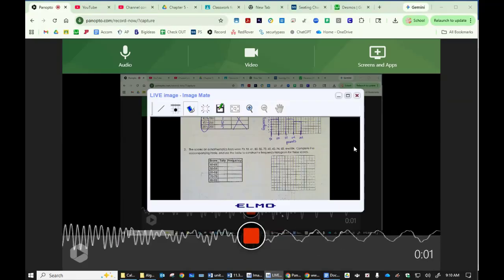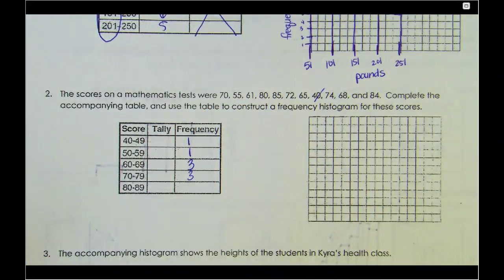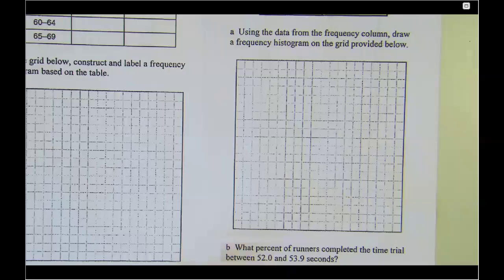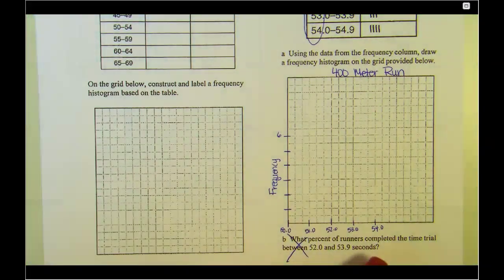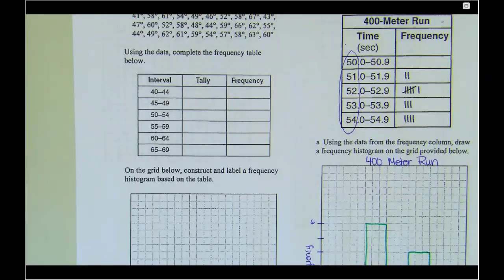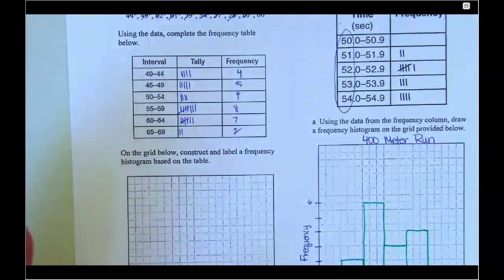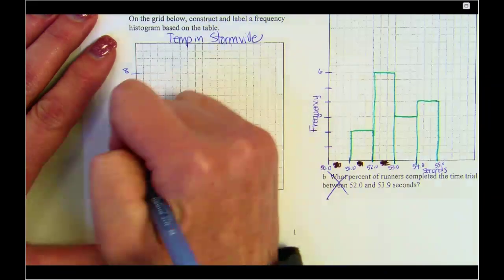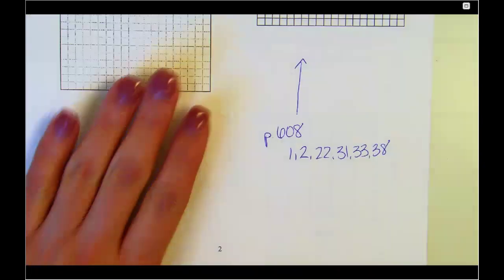Mon Mar 02 2026 9 10 11 AM